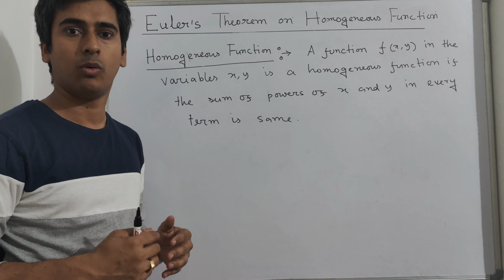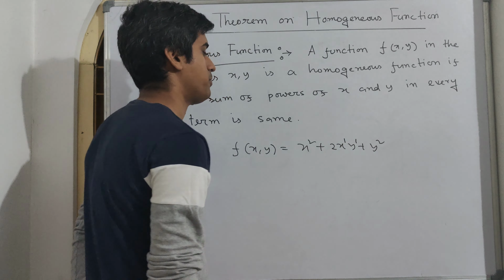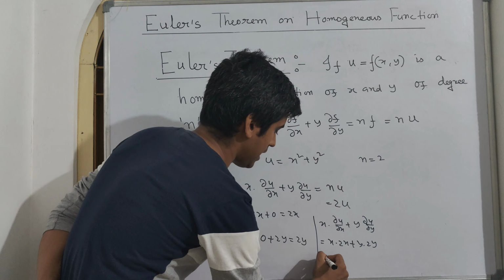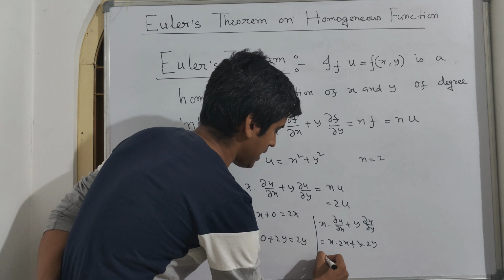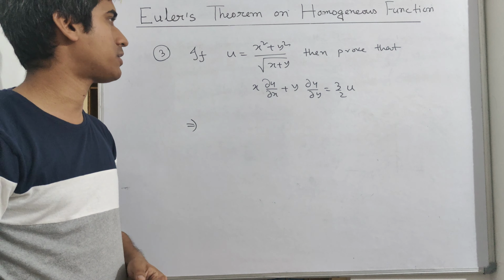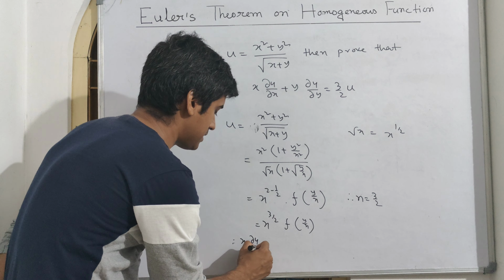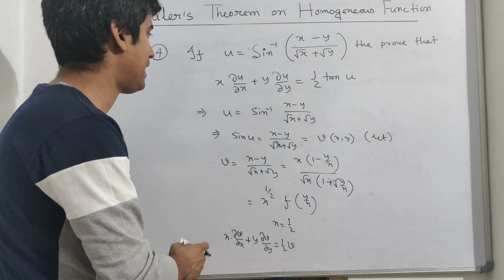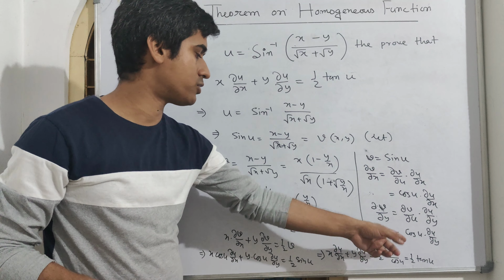Euler's Theorem and Problems related to Euler's Theorem, Partial Differential Equation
Euler's Theorem#Problems related to Euler's Theorem#Partial Differential Equation#eulertheorem